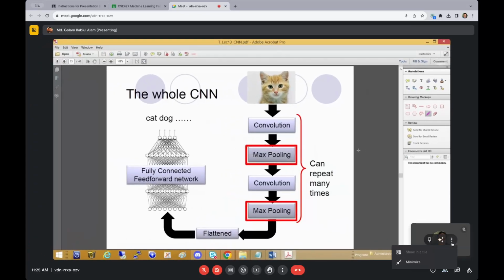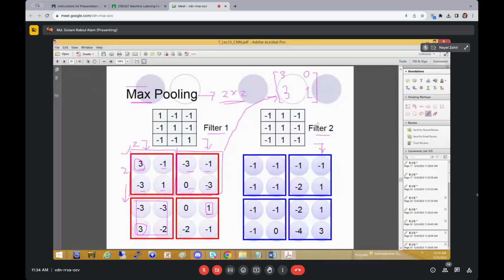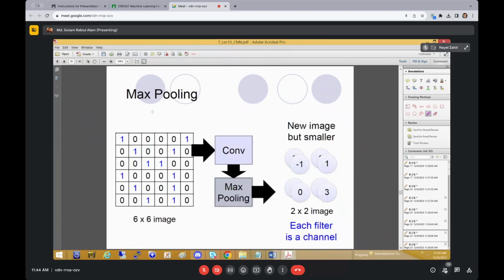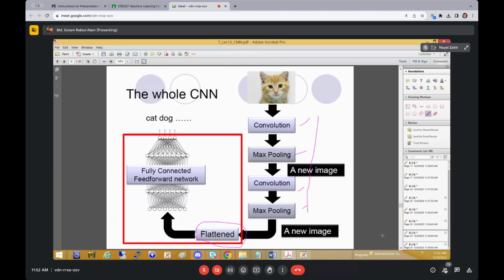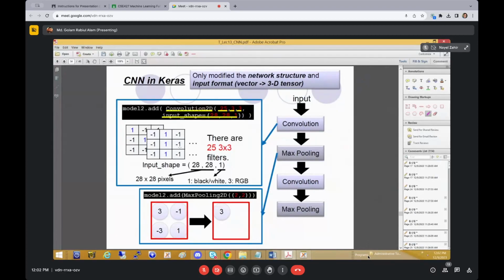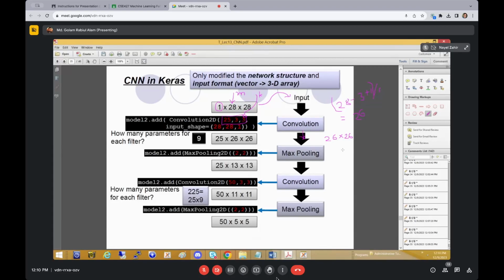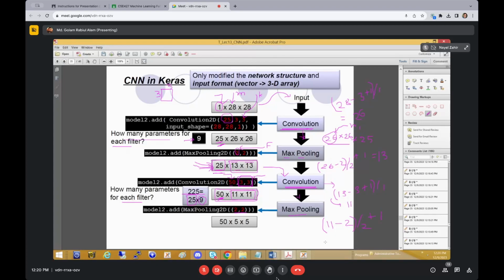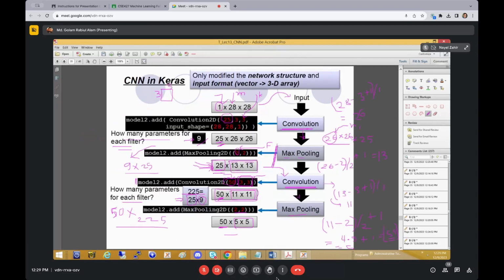CSE 427 Fall 23 Saturday, 9th December: CNN in Keras